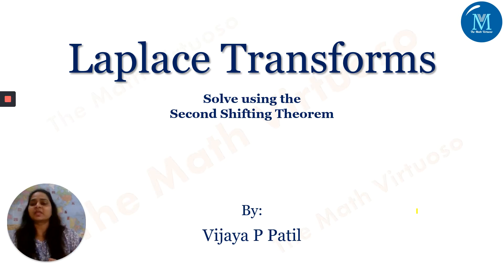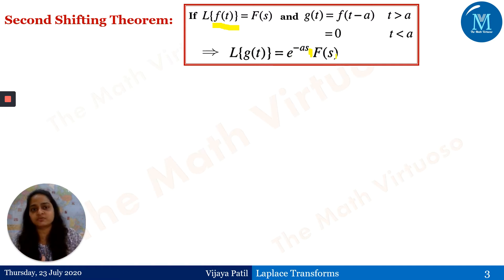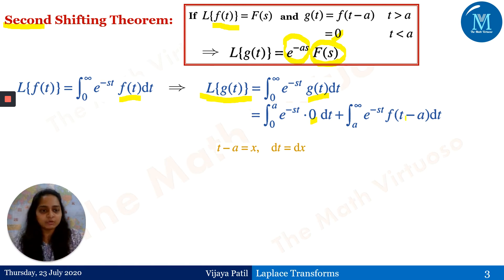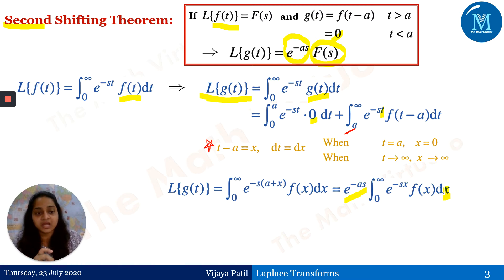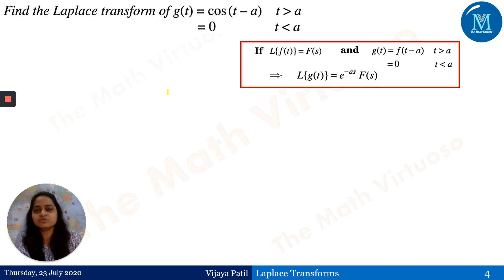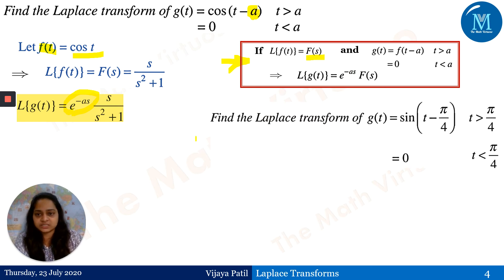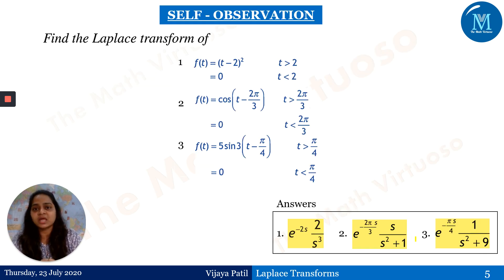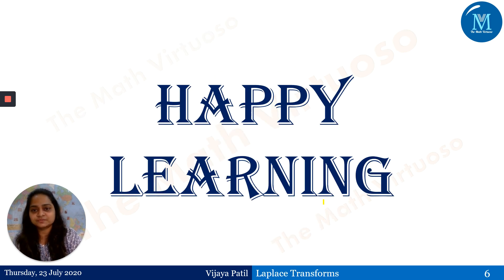6 Laplace Transforms | Second Shifting Theorem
Evaluate the Laplace Transforms of the given functions using the Second shifting Theorem.
16. Complete playlist of Laplace Transforms of Special functions (Heaviside’s Unit Step, Periodic Functions, Dirac’s Delta Functions)
23. Access the GATE Contents

HAPPY LEARNING!!!